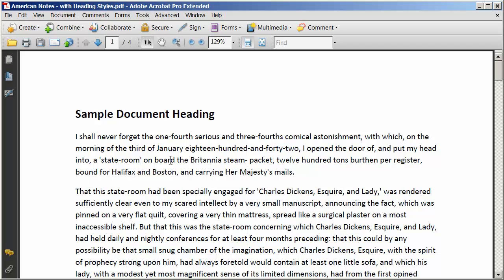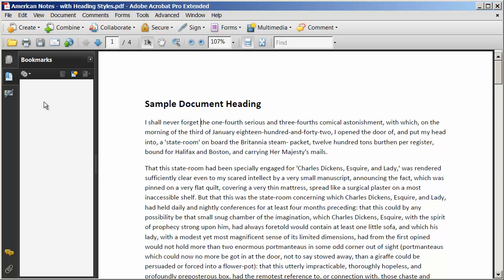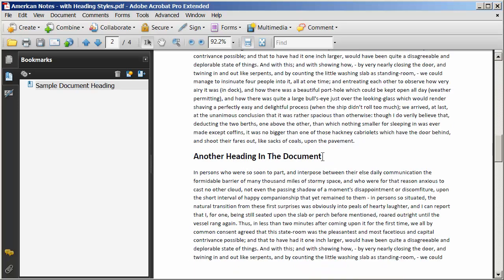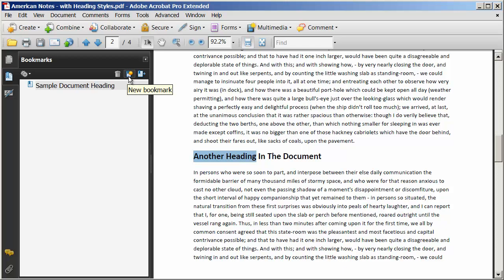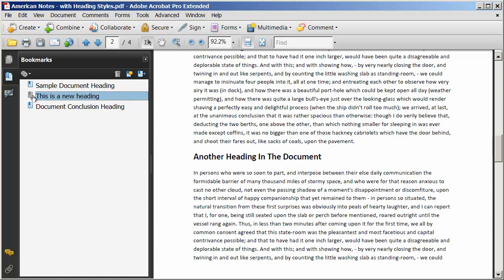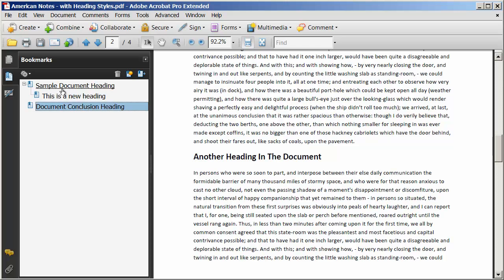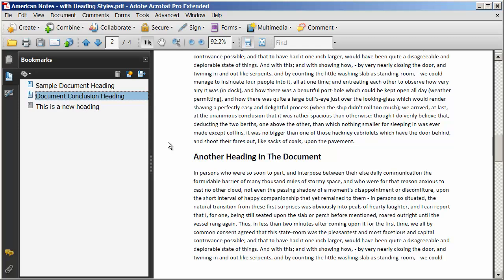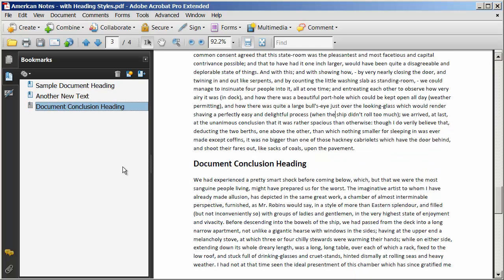Adding and Editing Bookmarks in a PDF Document